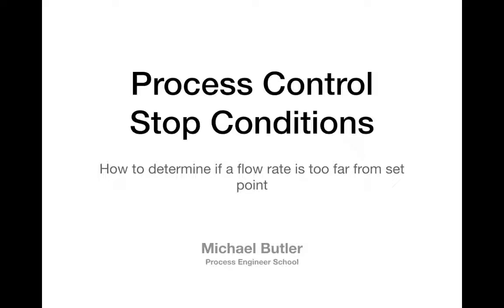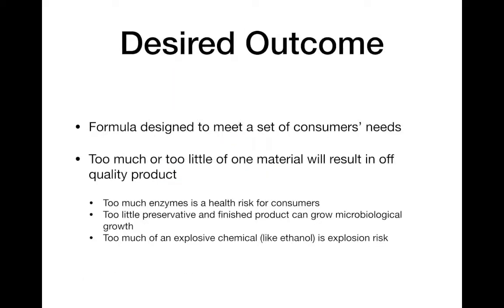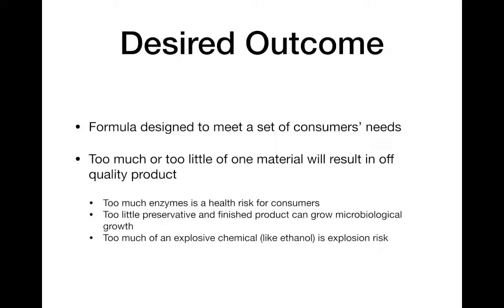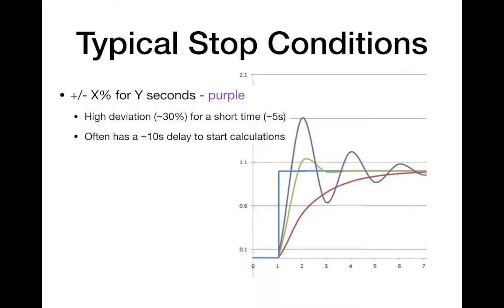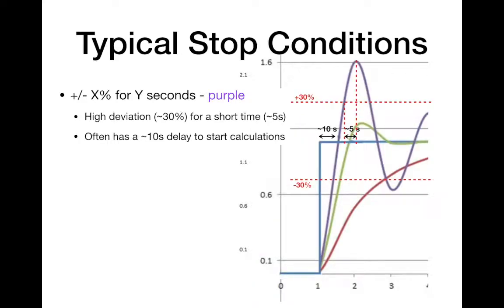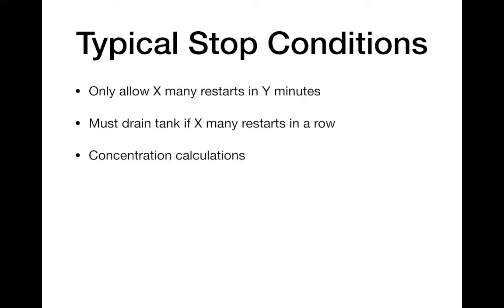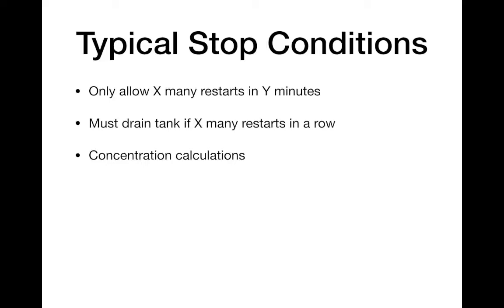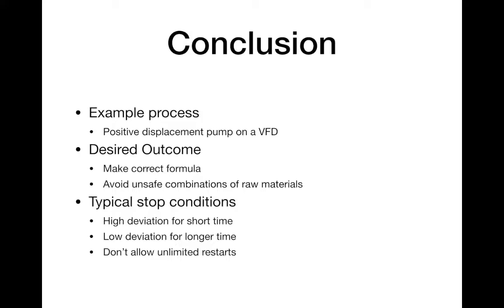Process Stop Conditions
In this video, I walk through the typical stop conditions associated with a typical liquid flow set up in a manufacturing plant.  Of course the flow rate should be as close to the target flow rate as possible but when do you want the process to stop if it's not?  Typically, there is a high deviation for short time and a slow deviation for long time stop conditions that are both active.  +/-5% for 30 seconds and +/-30% for 5 seconds are common limits.